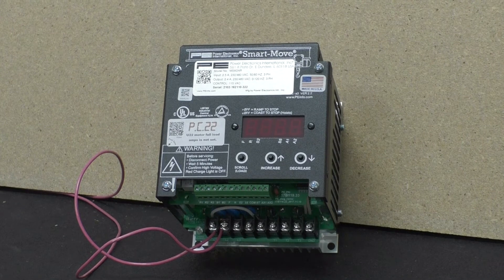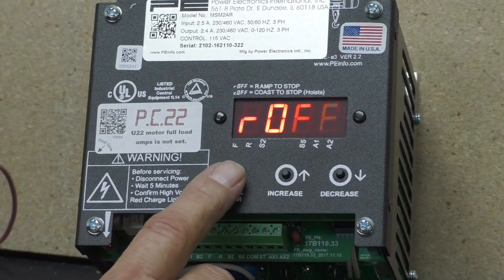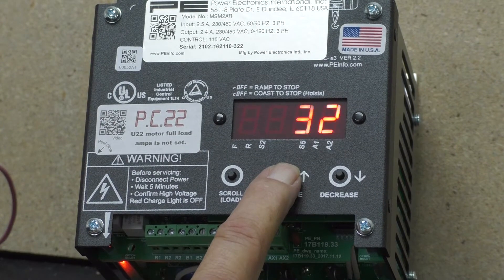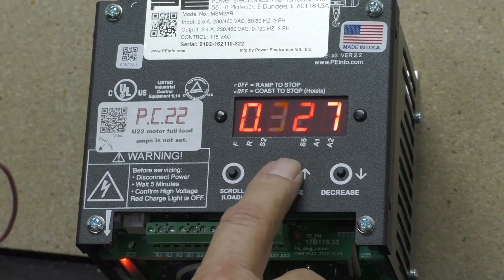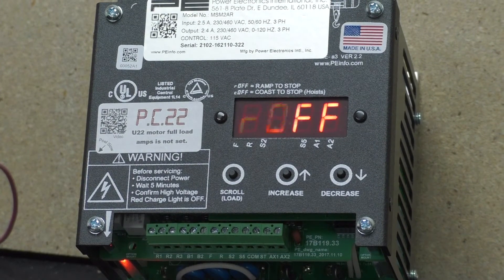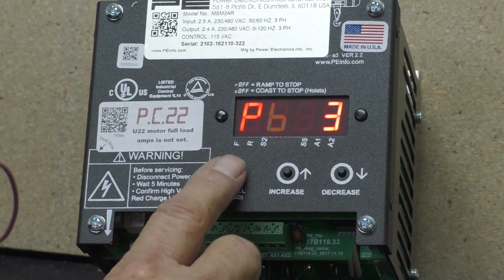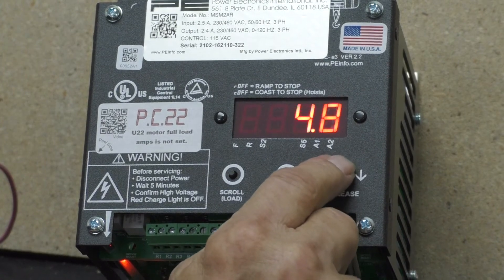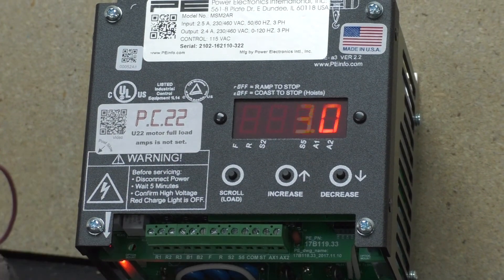Programming a Power Electronic Smartmove Inverter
This inverter is a Power Electronic (PE) inverter, there are two types, smart move and CX, on both inverter the unlock code will be 369 and both inverter parameter will be the same on how you will set  up the program needed for your application for the crane. For both style inverter, the gang setting," A,L,U & E" parameters are the same. Both inverter can be program for a traverse or hoist application .On the smart move inverter, the dynamic braking resistor is interior to the inverter.